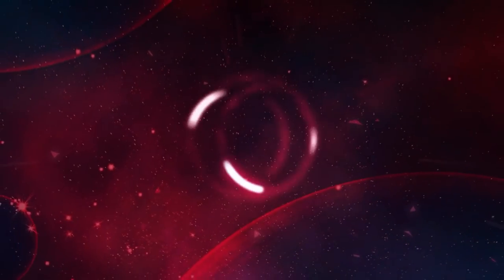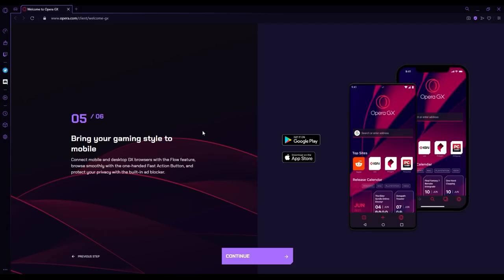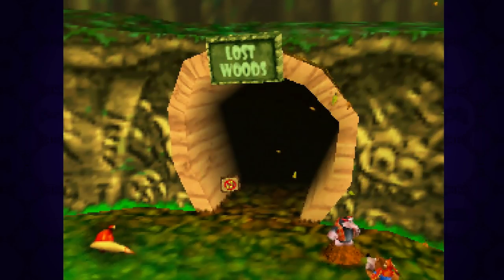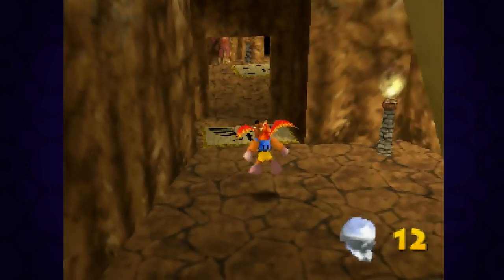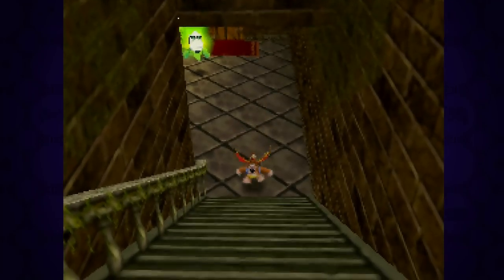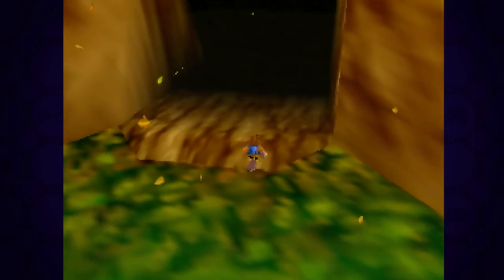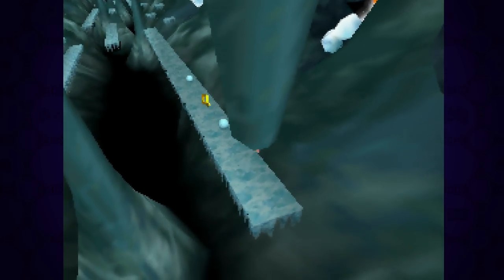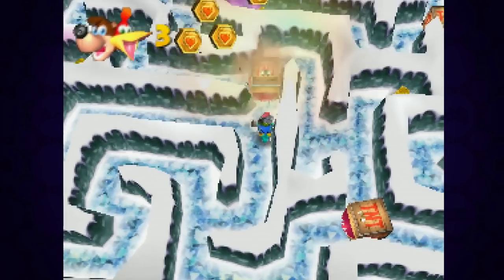The Best Banjo-Kazooie Rom Hack - gillythekid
Banjo-Kazooie rom hacks can be incredibly ambitious, and this has to be one of the most ambitiousest.